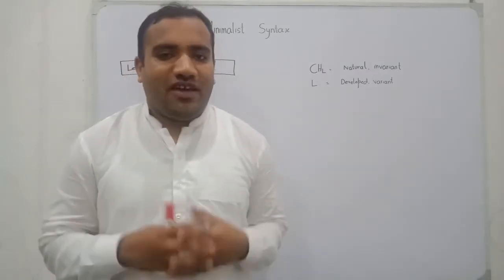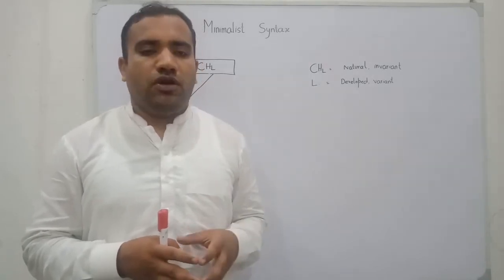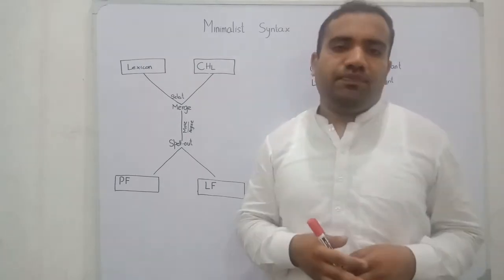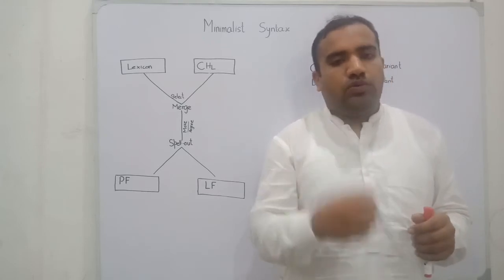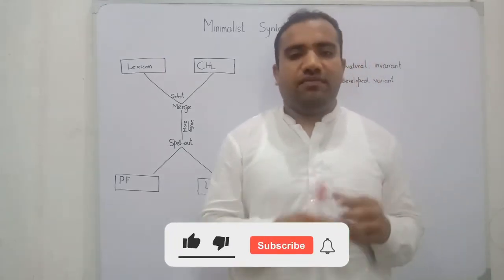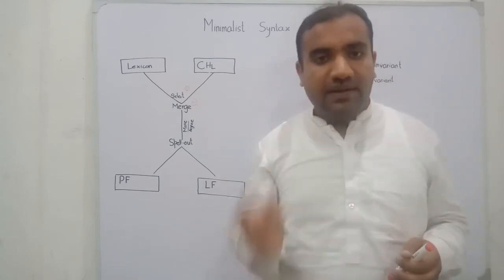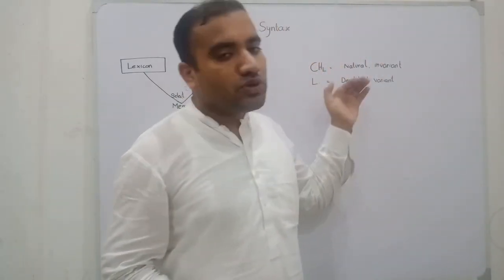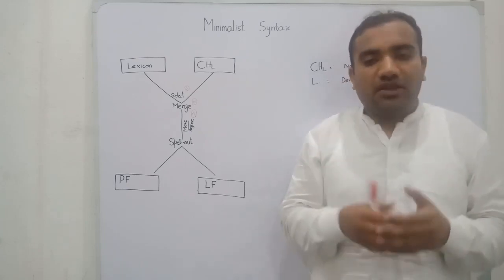Minimalist Syntax ll Linguistics with Asad Ali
It gives you the insight about Minimalist Syntax .